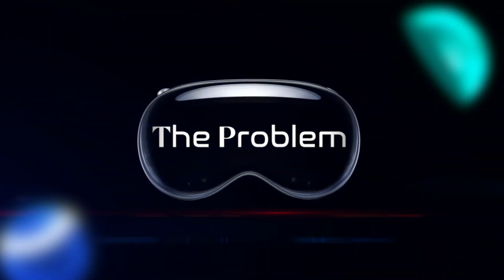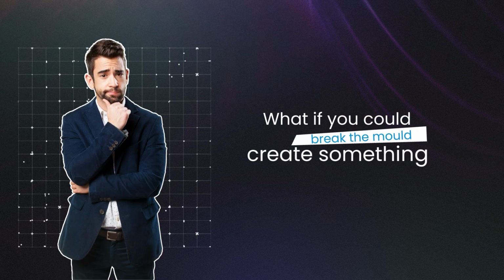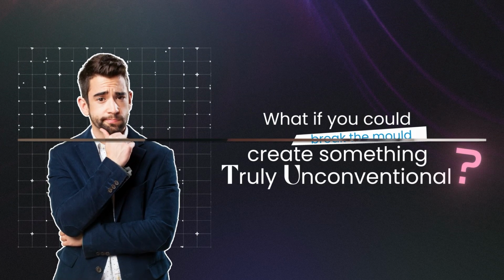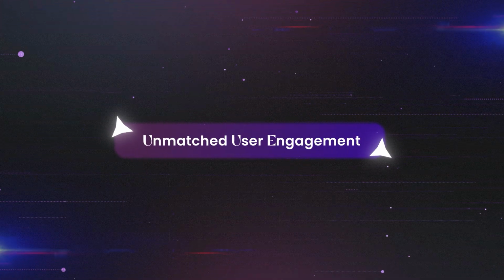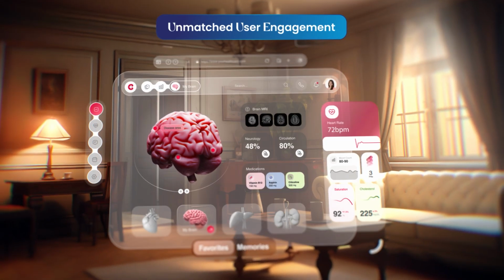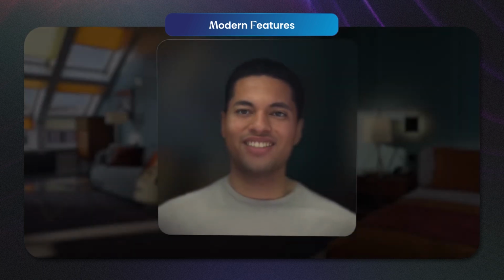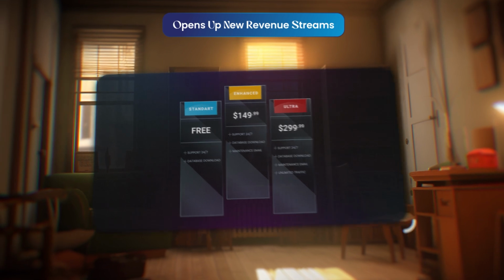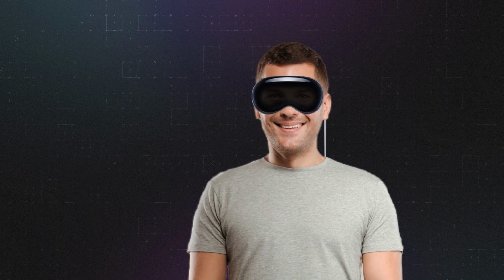Why You Need to Build an App for Apple Vision Pro?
Are you a business owner or entrepreneur looking to stay ahead of the curve in the tech world? 📊💼

In this video, we dive into why building your app for Apple Vision Pro can give your business a competitive edge and open up new growth opportunities. 📱🚀

So, are you ready to be a part of the future? Head over to our latest blog to learn more about the opportunities and the process of developing an app for Apple Vision Pro.

A bit about us: Excellent Webworld is a global leader in AI-powered software and custom app development, trusted by Fortune 500s, SMEs, and governments across 18+ industries. With 13+ years of experience and 900+ digital projects delivered, our 300+ experts specialize in Generative AI, AI Agents, mobile apps, cloud solutions, and more.